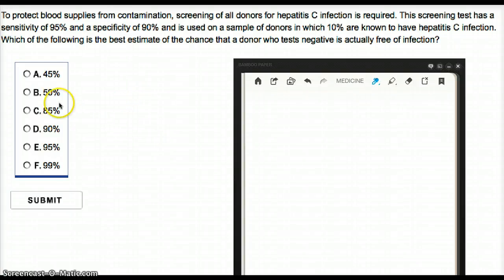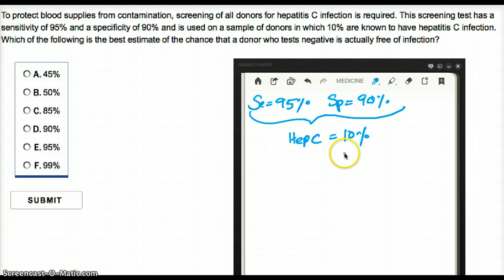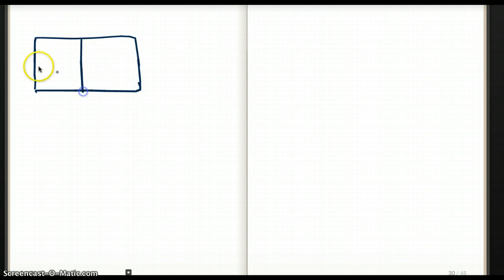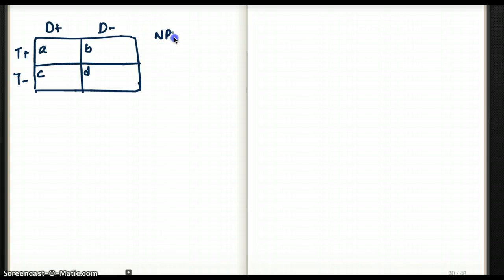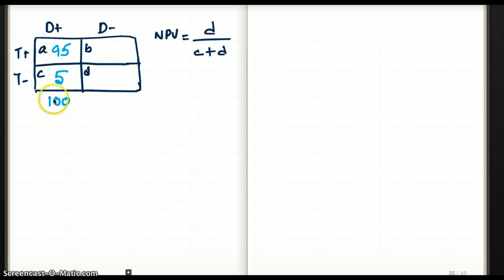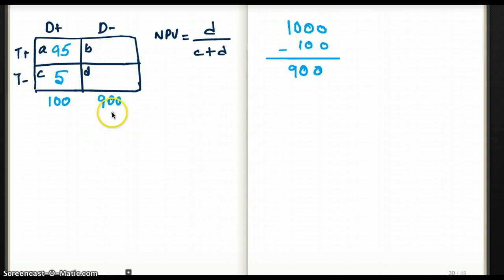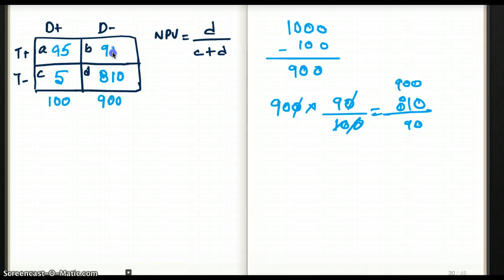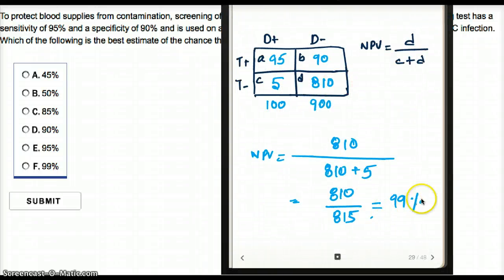CALCULATING NPV FROM SENSITIVITY AND SPECIFICITY